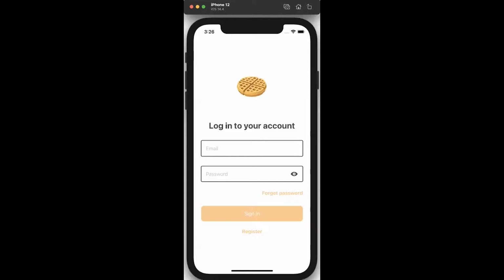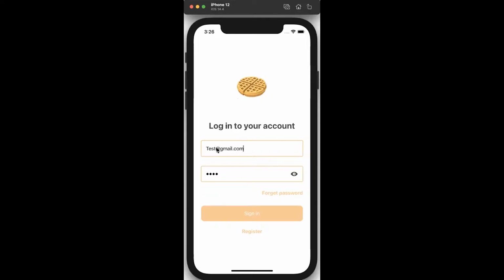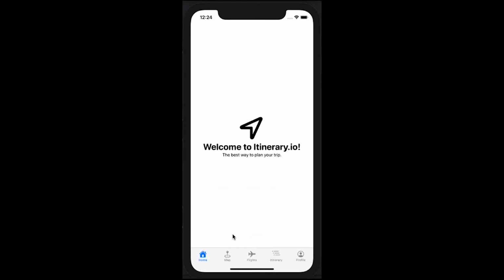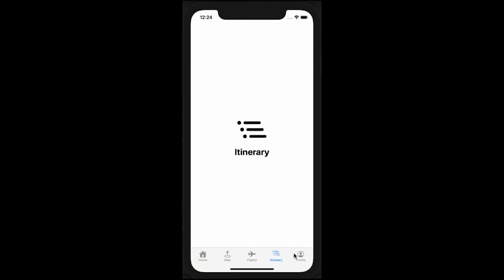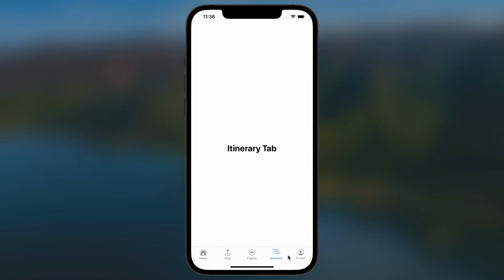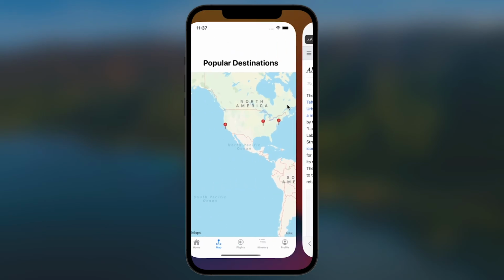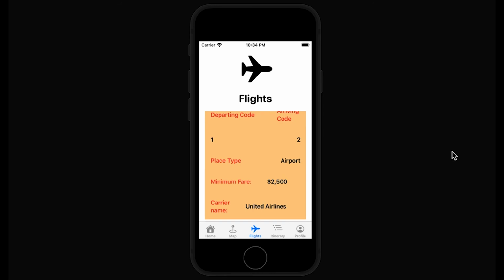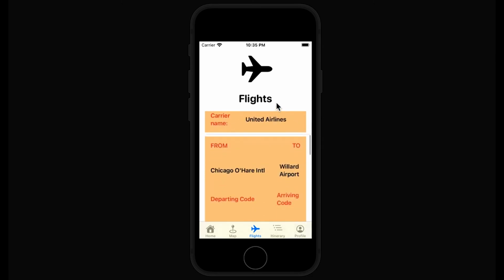CS196 - Group 4 Final Video